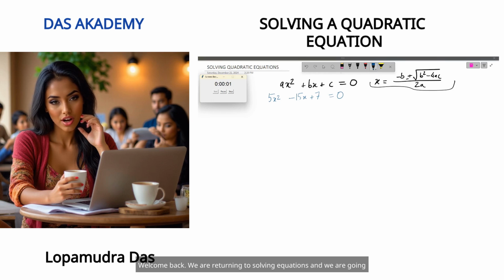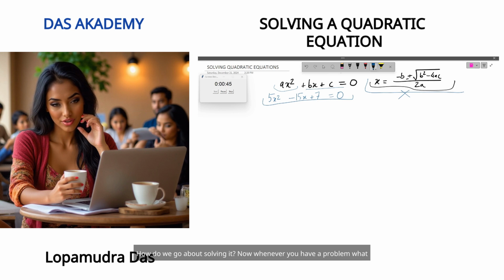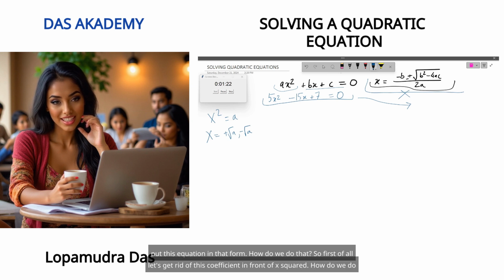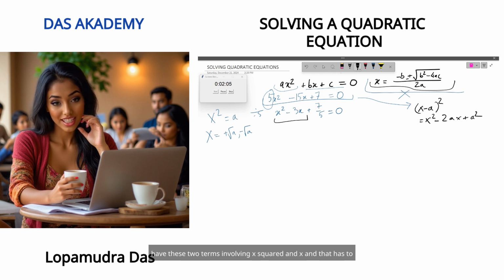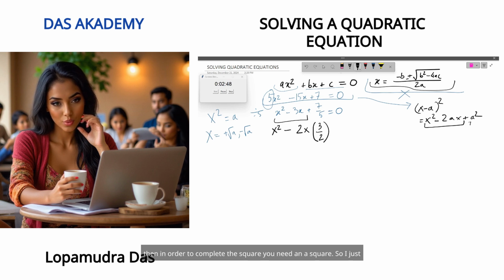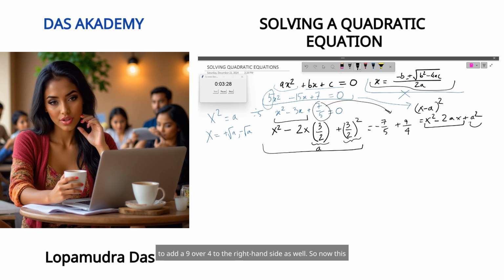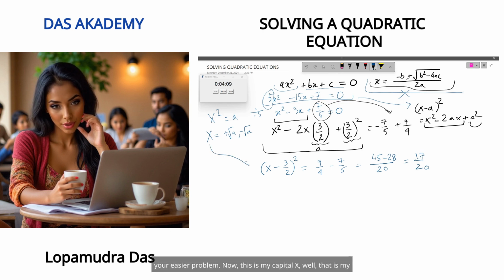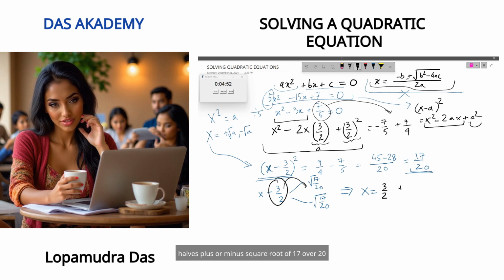(English) Solving Equations - 4: Quadratic Equations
We discuss a specific method of solving quadratic equations - completing the square - that does not involve memorizing the formula, and explains the logic behind how we arrive at the solution.